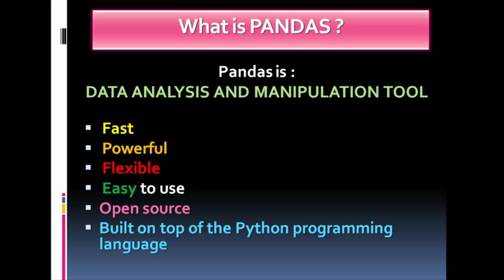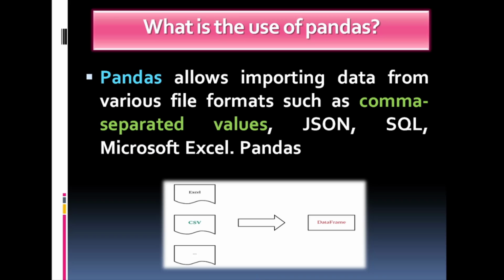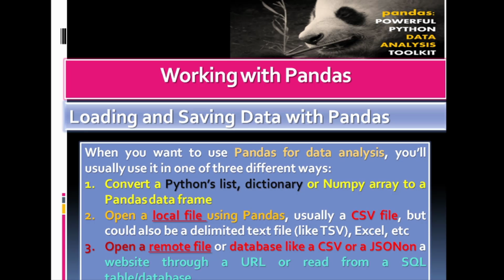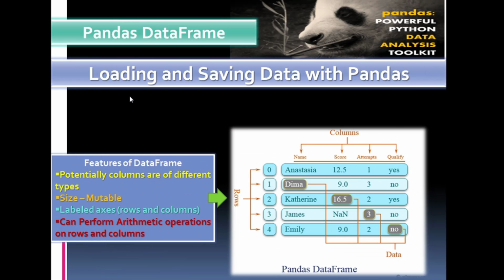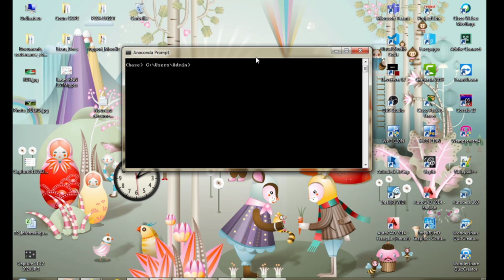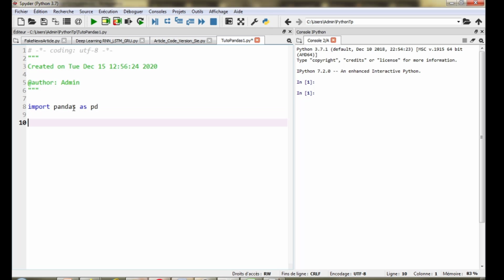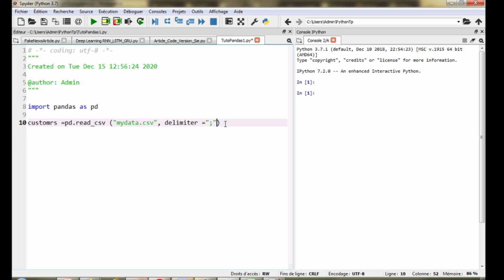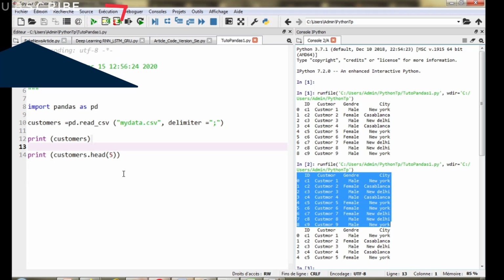Pandas Python Library - PART # 1 :A Quick Introduction to the Pandas Python Library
A Quick Introduction to the Pandas Python Library
#Pandas Python Library